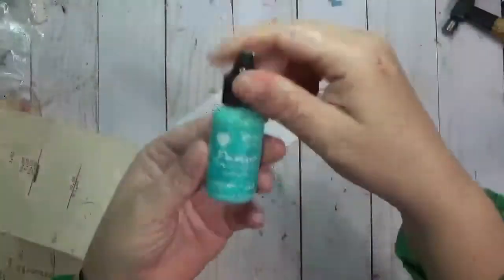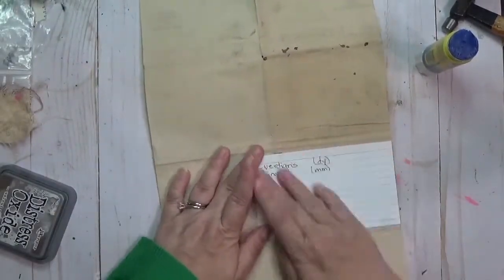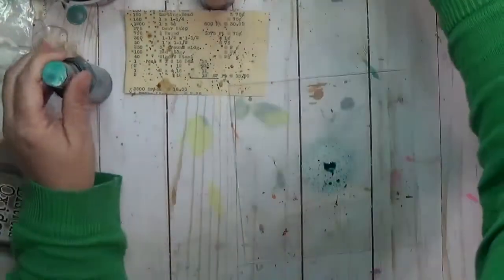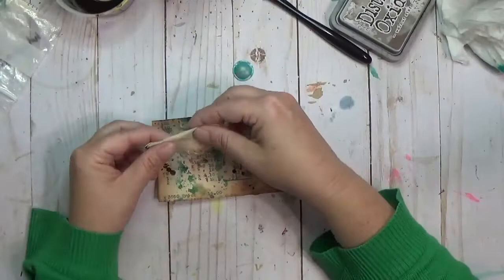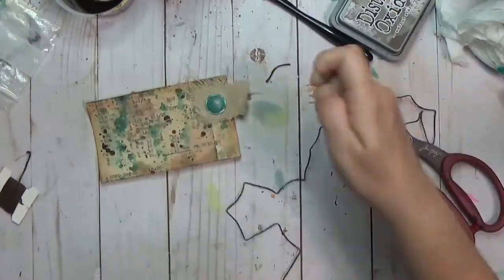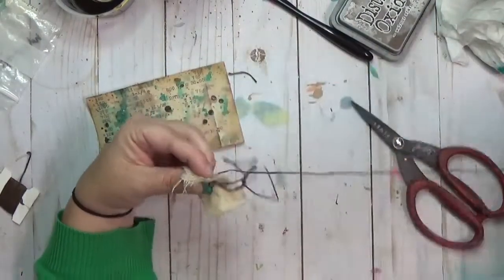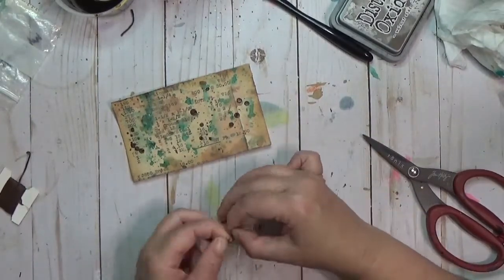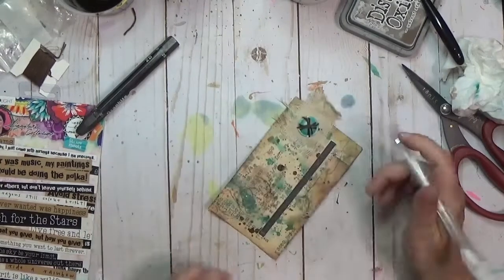ICAD 2021 - Card 5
ICAD stands for Index-Card-A-Day and runs through each June and July for a total of 61 days. It is the brainchild of Tammy Garcia of Daisy Yellow On her website and Instagram, she shares the prompts and themes that you can optionally use. I’m also attempting to play along with Nina Fickett’s Mixed Media icad prompts that can also be found on Instagram (@ninafickett)

Materials*
Vintage Patina in Verdigris
Uhu Glue Stic
Tim Holtz Distress Sprayer
Lindy’s SPray in Tibetan Poppy Teal
Lindy’s Spray in Wild Honeysuckle Coral
Distress Oxide in Walnut Stain
Liquitex Matte Gel Medium
LYRA Graphite Sticks
Uniball Signo 0.7mm white gel pens